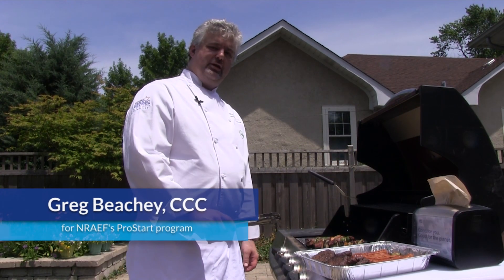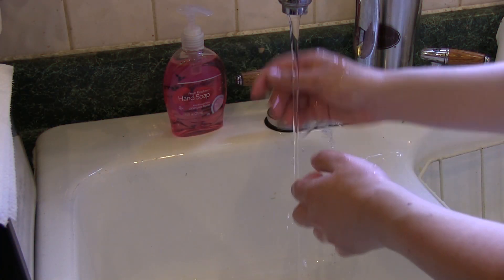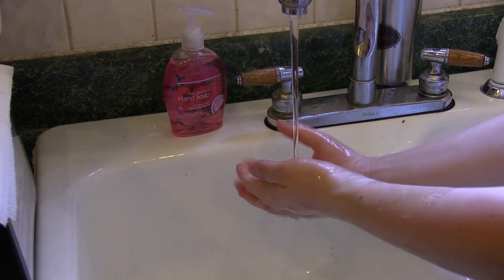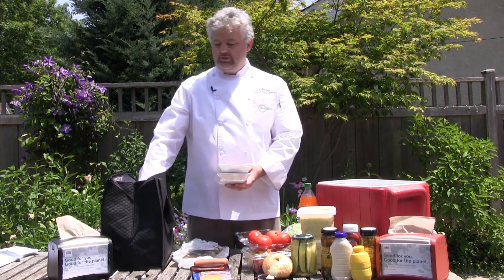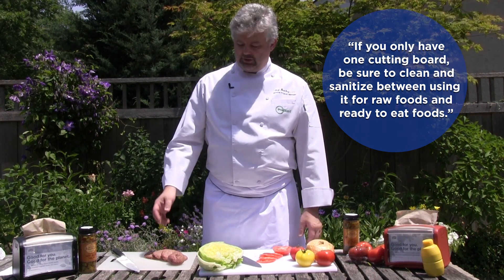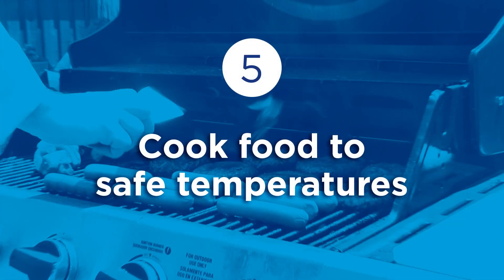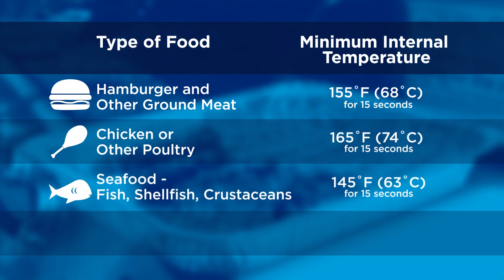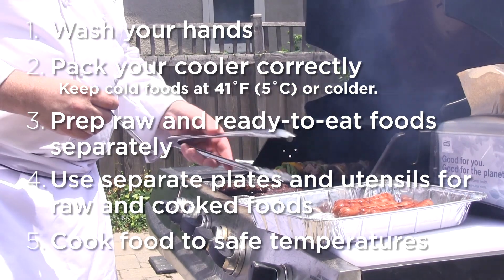Grilling food safety tips from the National Restaurant Association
Greg Beachey, a certified chef and culinary expert for the NRAEF's ProStart program, shows proper execution of food safety tips when grilling outdoors.